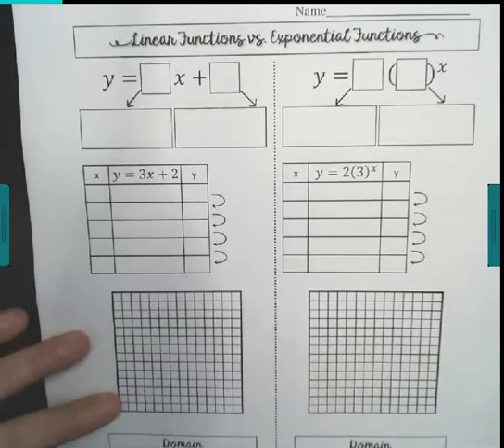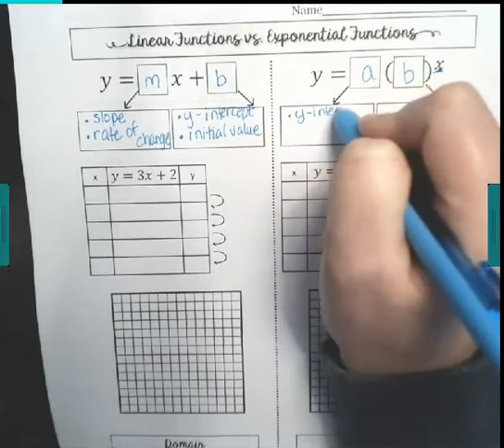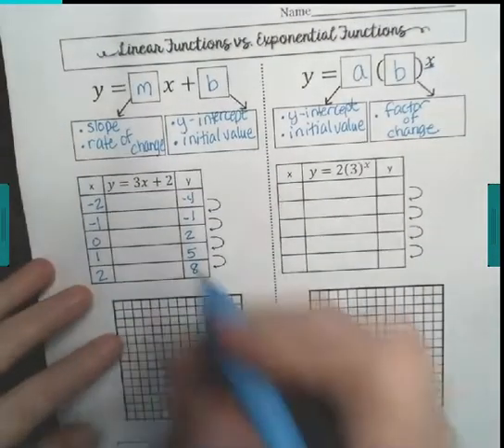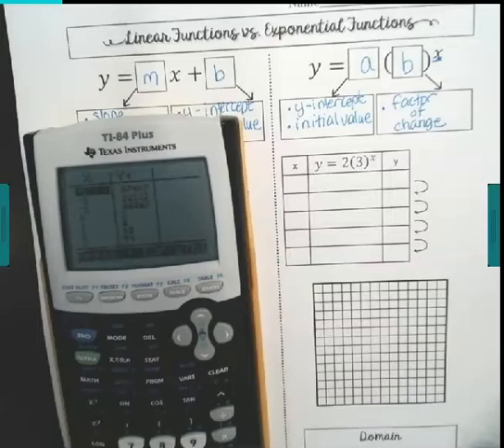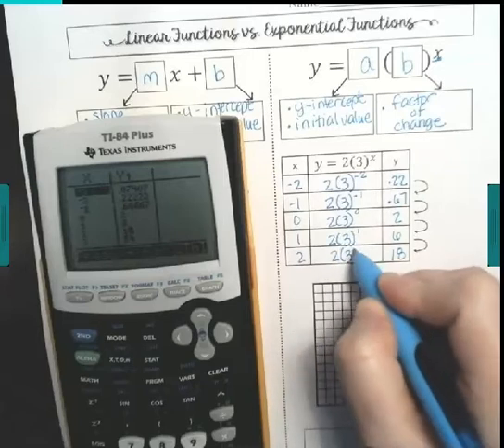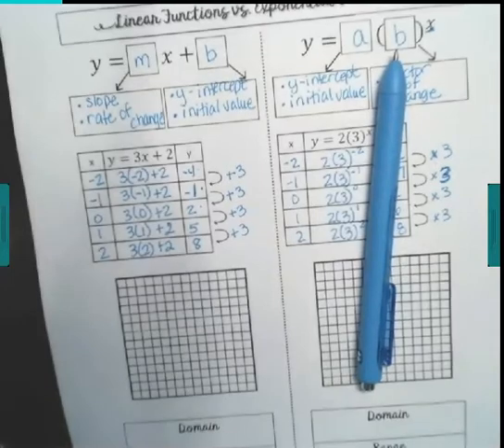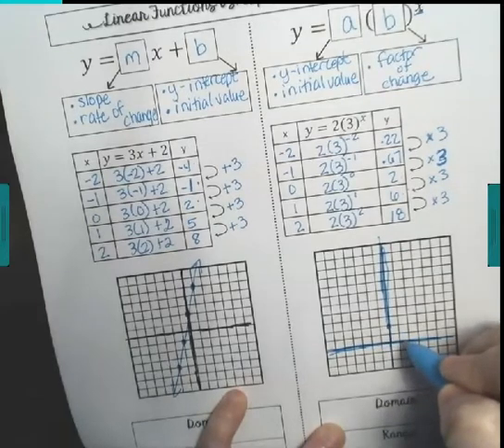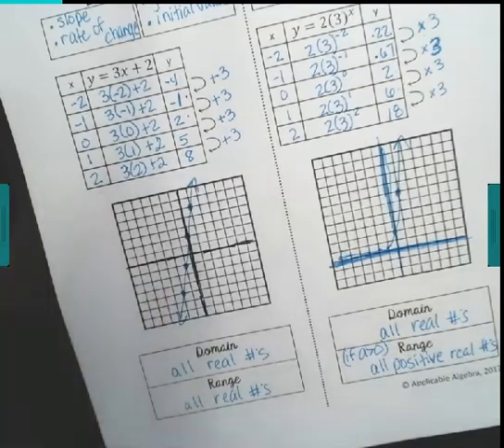DL W3 D4 Exponential vs Linear Notes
Notes for comparing linear equations, tables, and graphs with those of exponential equations.  Note sheet pictured is from tPt.